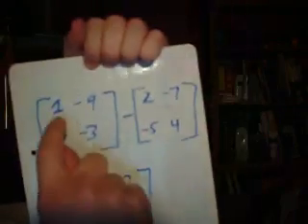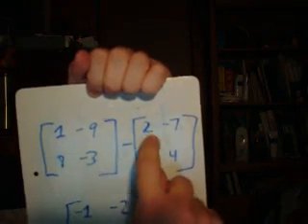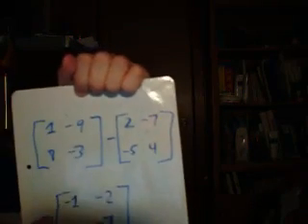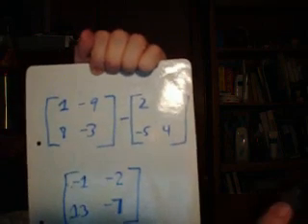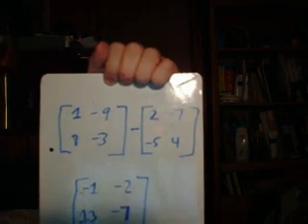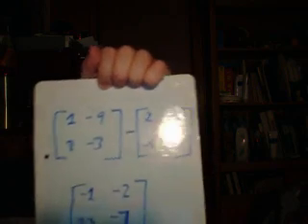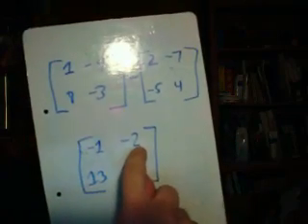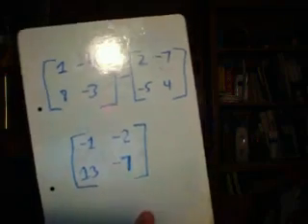Subtracting Matricies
In this video I teach people how to subtract matricies.